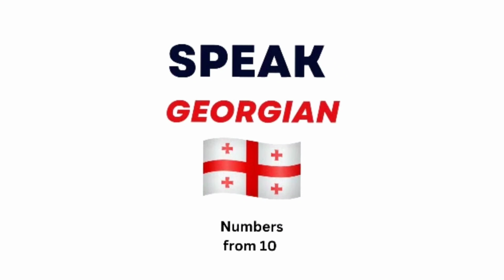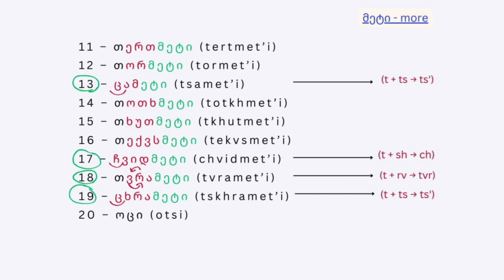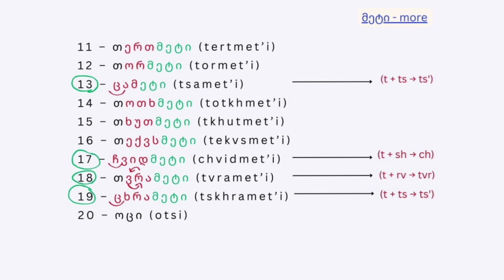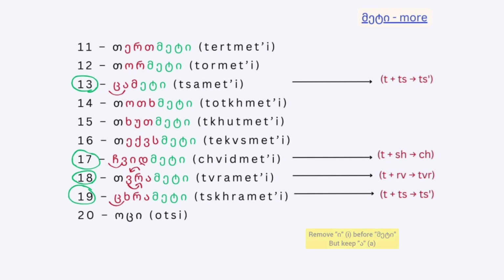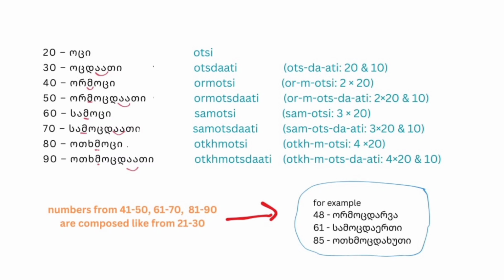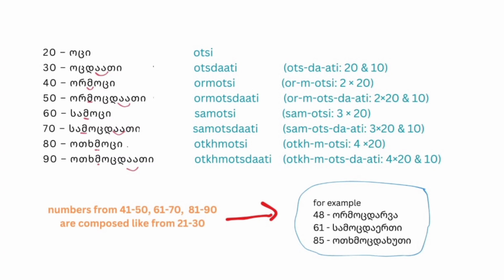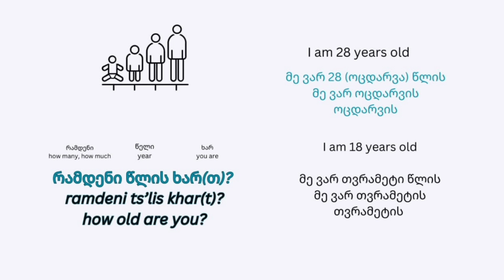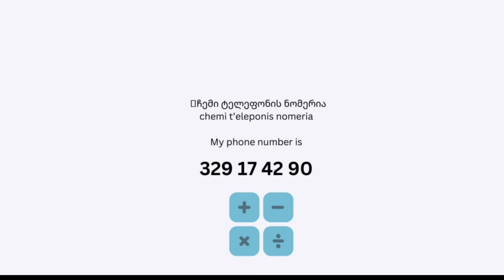Learn Georgian numbers from 10 | part 2 | Speak Georgian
This is the 2nd part of numbers.  I will teach you Georgian numbers from 10 to 100. Whether you're planning a trip to Georgia, want to explore the Georgian language, or simply have an interest in learning new languages, make sure to watch other videos and subscribe to the channel.

Understanding Georgian numbers is not only useful for basic communication, but it also shows a lot about Georgian culture and everyday life. By learning these numbers, you'll be able to  order food, shop, or tell time.

📚Check my ebook of Georgian -  English stories

Verbs: A Guide to Five Tenses:
Mastering Georgian verbs is a key step toward fluency, and this ebook is here to help! It complements the video by offering a deep dive into Georgian verbs, covering everything from basic conjugations to complex structures like the M System.